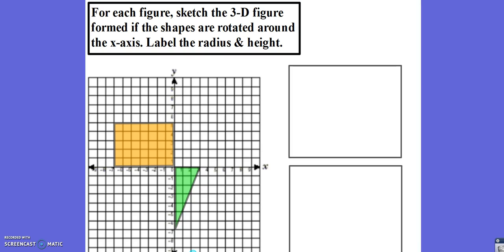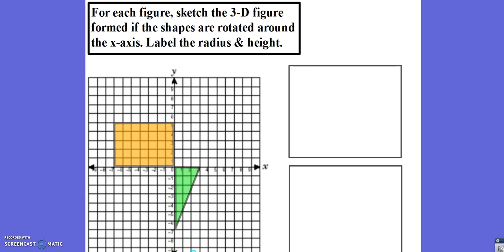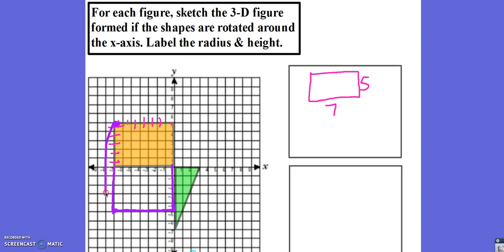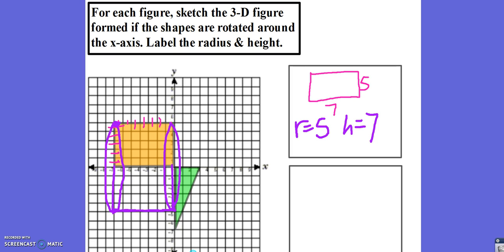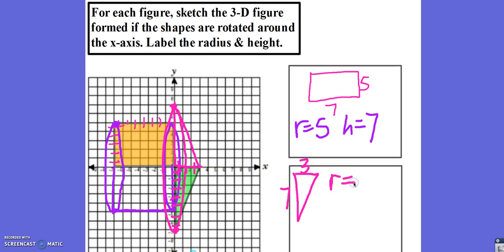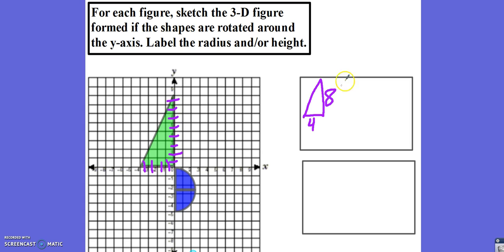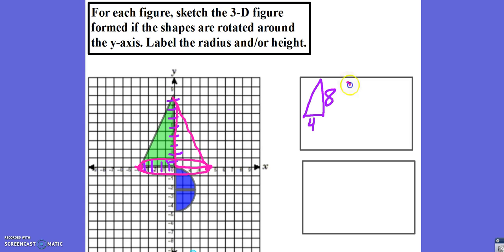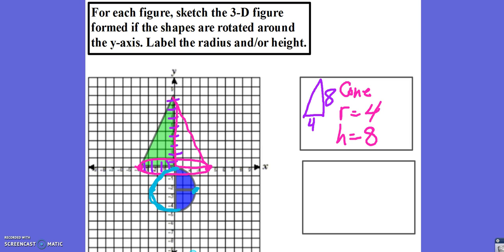U3 T1 FA1 Day 2 P6